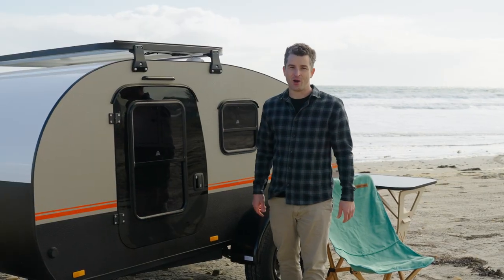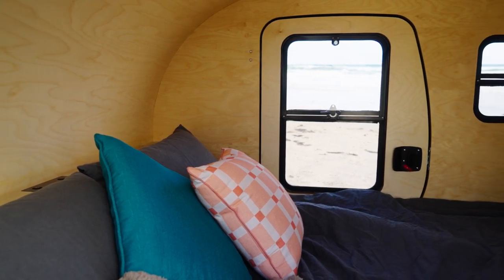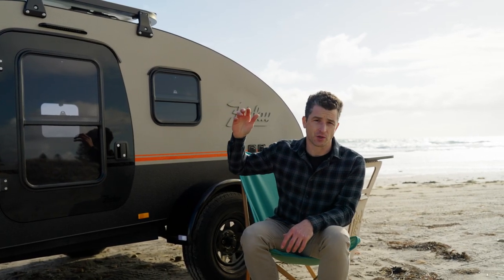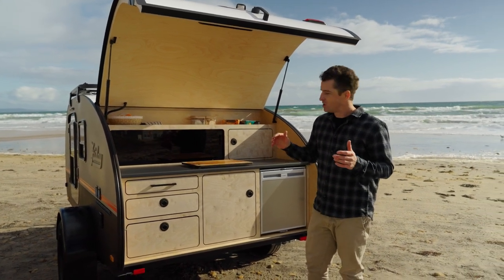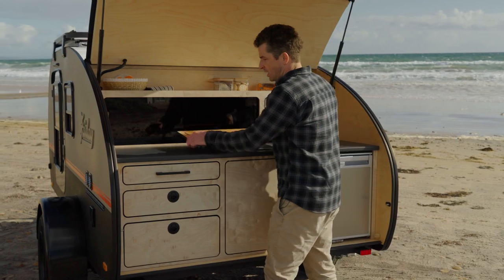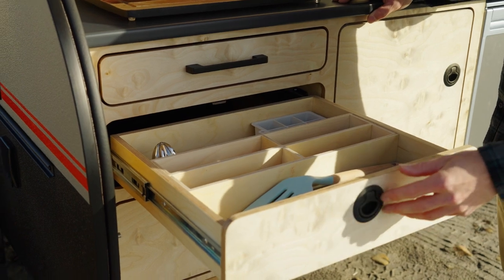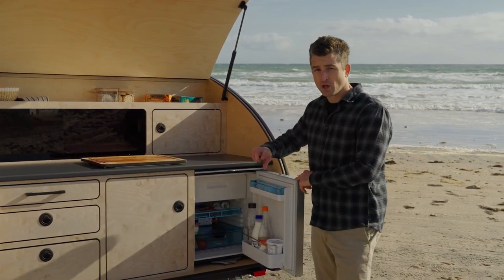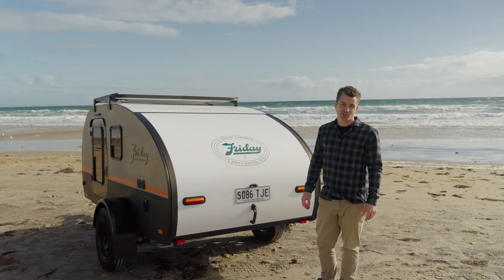Friday Trailer Co - Teardrop Review and Walkthrough, Moana Beach South Australia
Take a product tour of a Friday teardrop trailer. Big adventures in a small package.